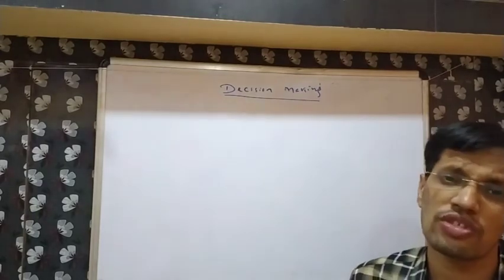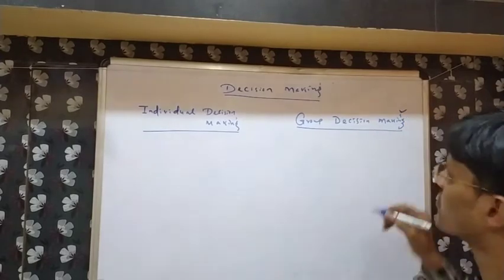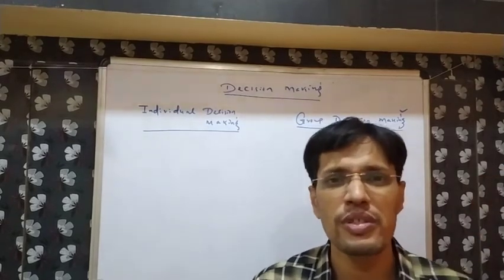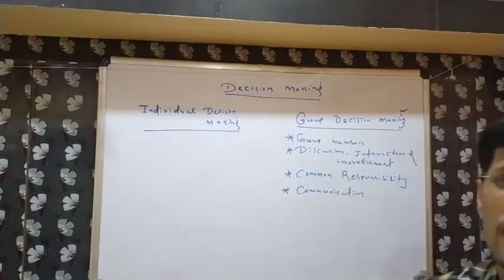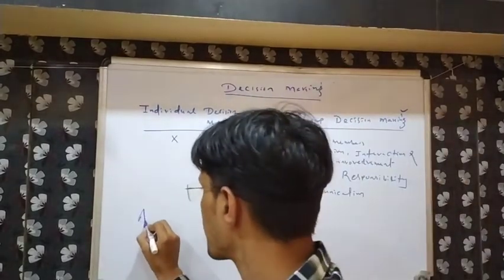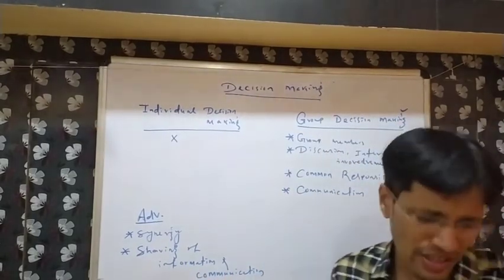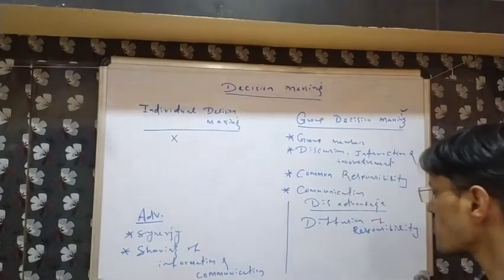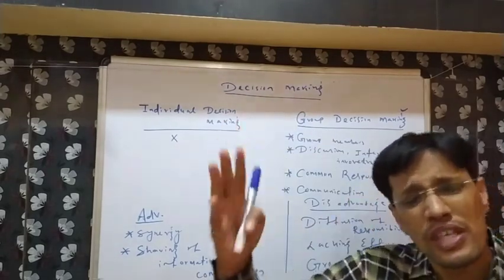Group Decision Making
BBA-3rd Year OB